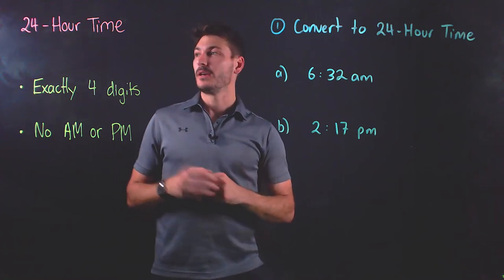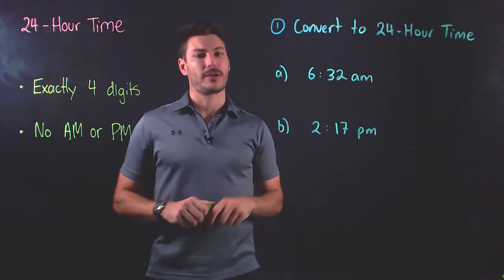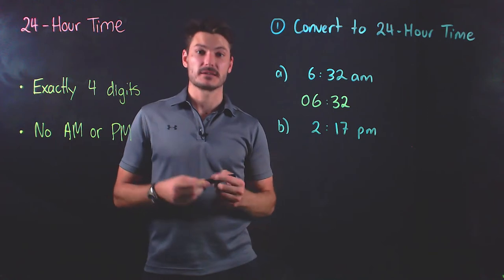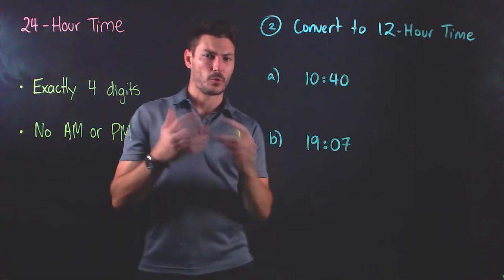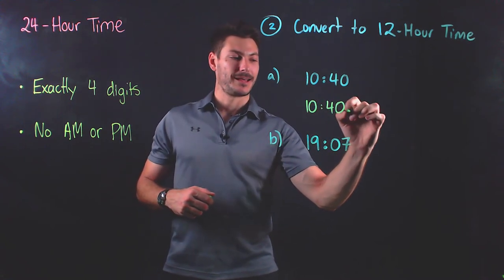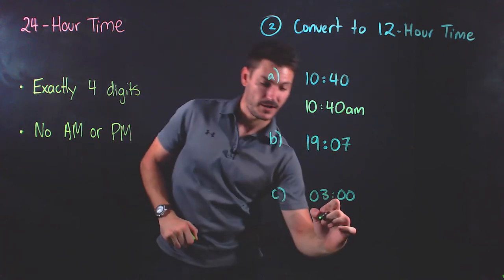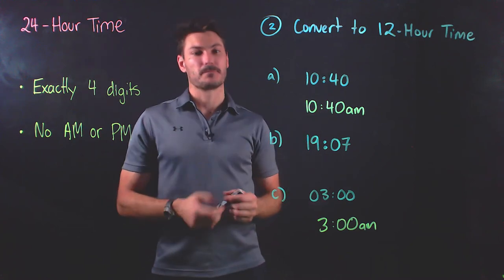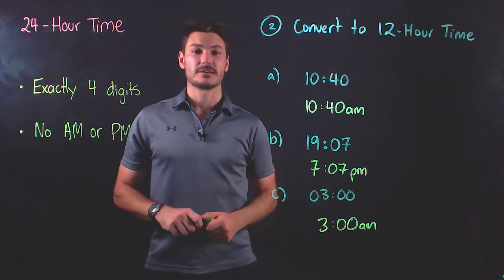How to convert to and from 24 hour time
Mathematics aimed at high school students. If you have any questions, please post them in the comments below.